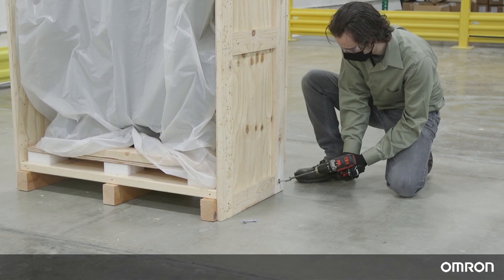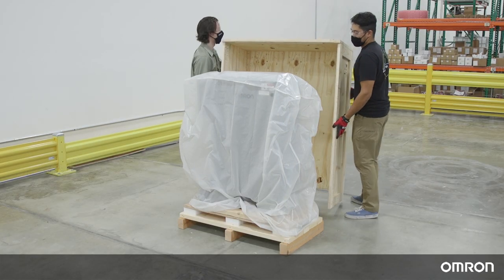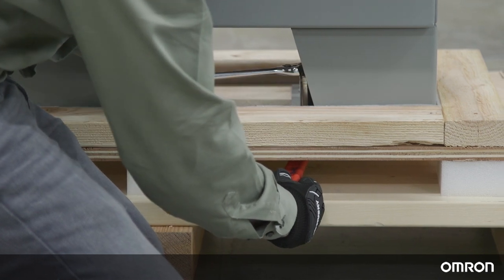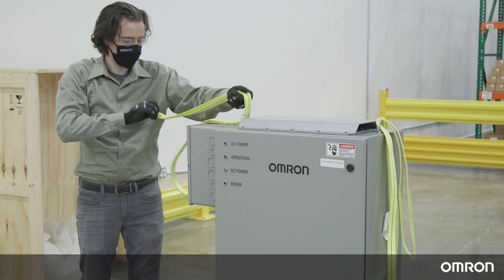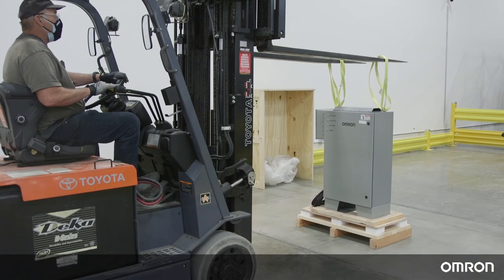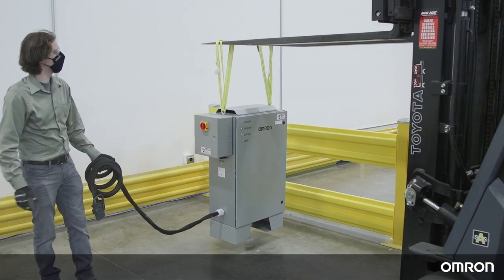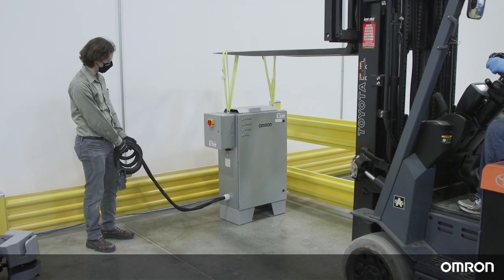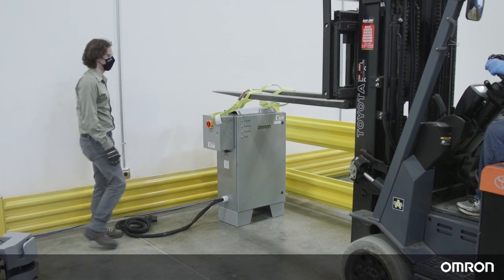How to Unbox Your OMRON HD-1500 Mobile Robot Charging Station Crate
Recently purchased an Omron HD-1500 autonomous mobile robot (AMR) for your logistics or manufacturing facility? Watch this mobile robot tutorial video to learn the steps for unboxing the charging station crate.